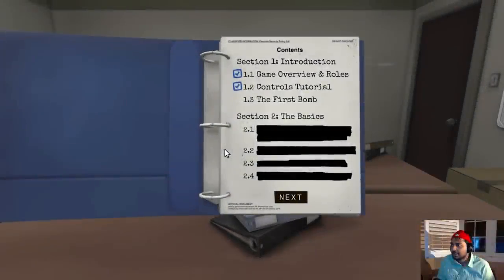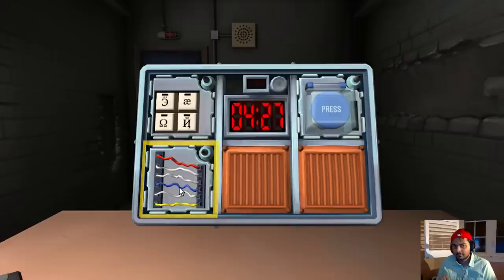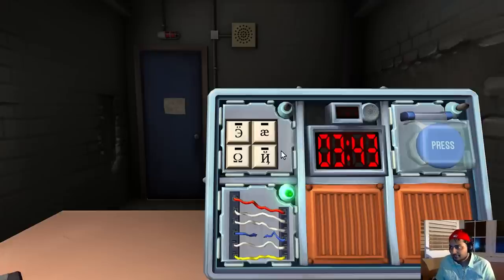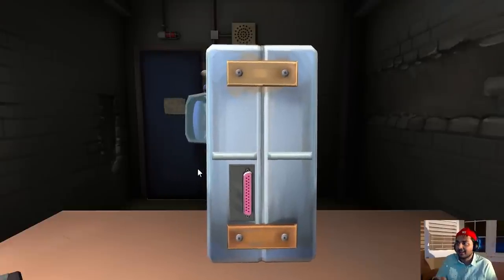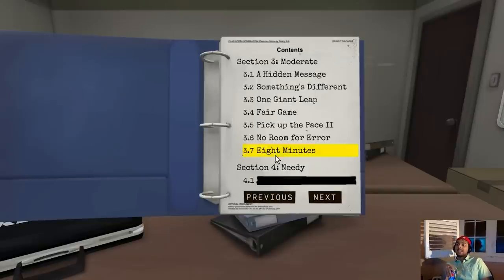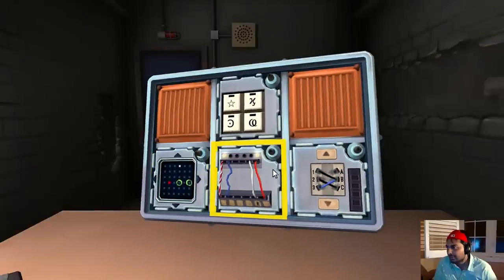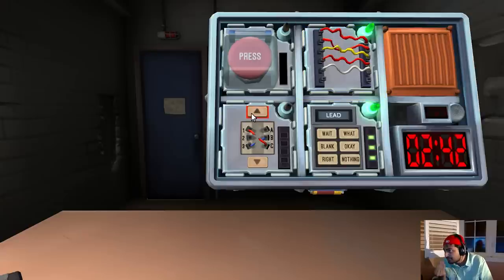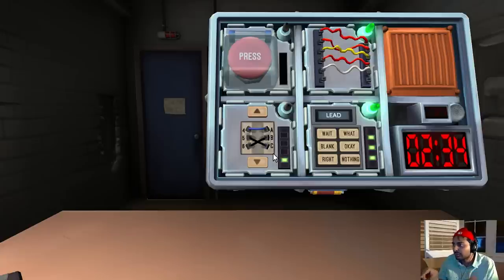So We TRY Defusing Bombs...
Hello guys and gals, me Mutahar again! This time we're called in to handle a task that someone clearly got the WRONG people for... were playing a game known as "Keep Talking And Nobody Explodes!". I defuse while the guys relay instructions to me... wanna see if anyone survives? Find out!